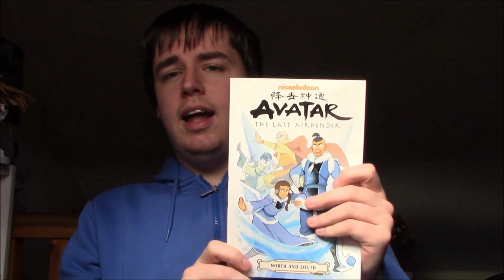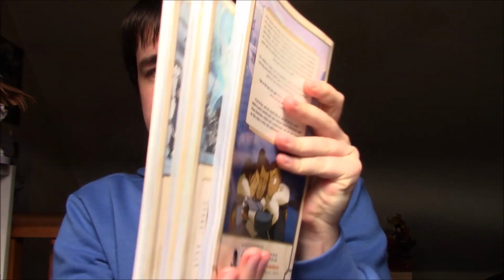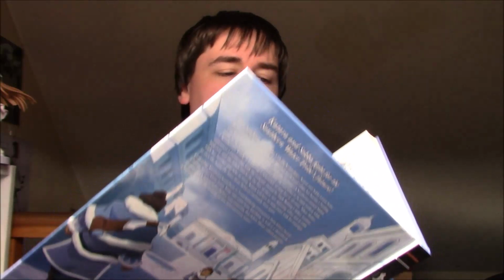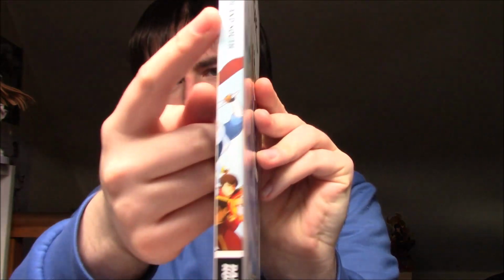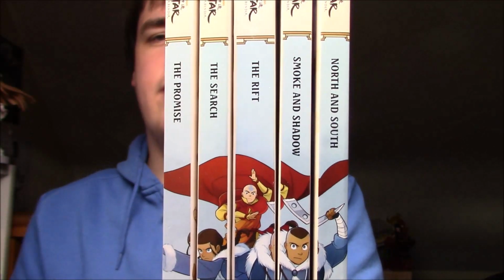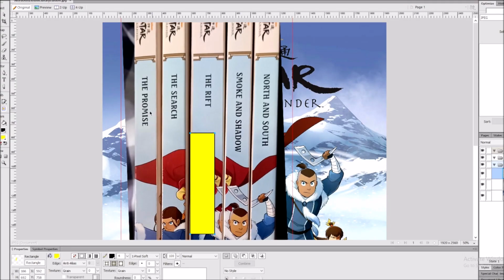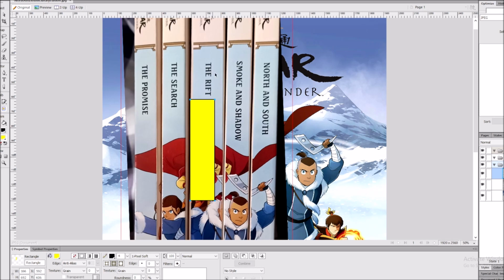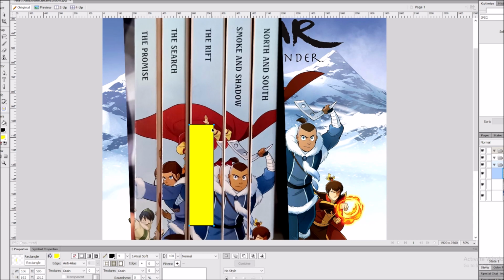Avatar Book Review - North and South Omnibus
I review the newly released North and South Omnibus Edition.